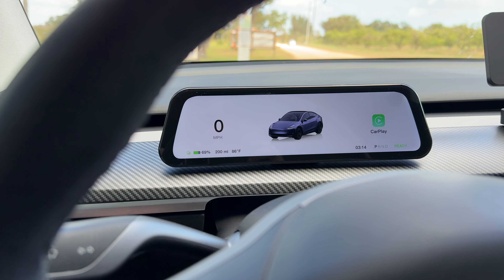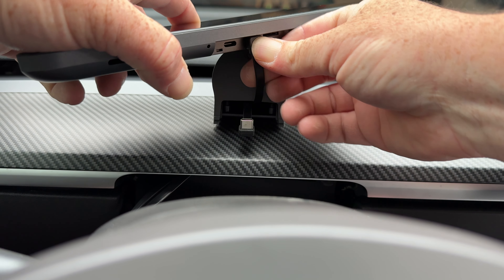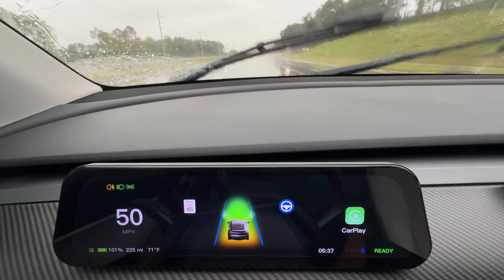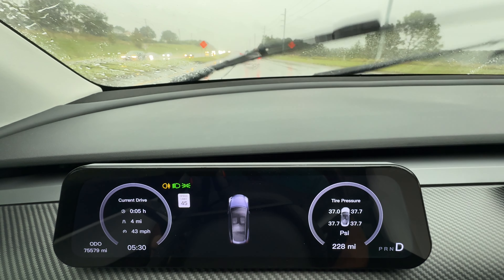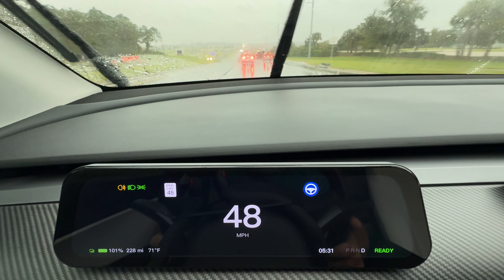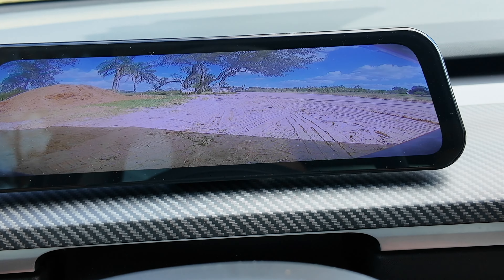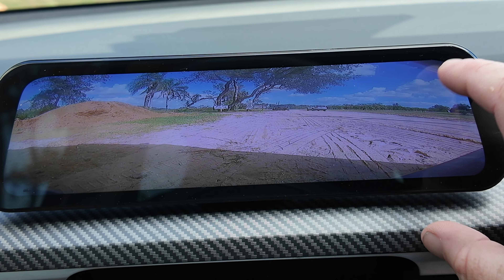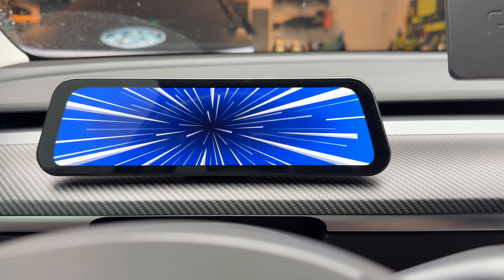Tesla Model Y & Model 3 - The BEST & Only HUD Display To Consider - Here's Why...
If you have a Tesla Model Y or Model 3 and have always wanted a HUD (heads up display), then this is the only one to consider. Due to some uncomfortable drawbacks, screens and displays in front of the steering wheel in our Model Y have not gone over very well, until now.

This screen has a number of features that are really nice, and even while installing, an update was released that added functionality to the unit. After install, the latest version added the ability to precondition the battery manually, open all 3 passenger doors, and move the passenger seat forward and back.

The unit has the ability to display 5 different screens with different levels of information available. Whether you want simple, sporty or even detailed, there are several options to chose from. With the autopilot features displayed, there are also some new features you will notice, including blind spot monitor.

In an upcoming release, the screen will also be able to dismiss the hands on steering wheel nag that you get after a period of time not touching the wheel. After providing some feedback on additional options, it sounds like there will continue to be more and more features available with this unit from Teslasy.

The biggest issue with a display in front of the steering wheel in our Model Y, which is the same issue in a Model 3, is that it restricts the air flow. In the other 4 or 5 units I have tested over the last couple years, none of them allowed enough air through to retain the comfort of the air flow that works so well in our Tesla.

This screen has a couple things that help to solve the issue. First, the screen is mounted to an elevated bracket, leaving a gap at the bottom. In addition, it is shaped to give additional room for air flow around the top edges. It is also slightly narrower than other screens of the same rated size, all of which help to retain air flow from the air conditioner.

That all said, there is less air flow when this is installed, which is obvious once you place something in front of the vent. This unit though, when air is properly adjusted, allows the air vents to still hit you. You need to direct the air down and to the sides a bit and you will feel the air coming to you. When there is no passenger in the car with you, turning on the passenger vent and directing it towards you is also a good way to improve circulation.

It is because of the ability to still feel some air flow that makes this 9.6" display stand out from the rest, and is the only display I have actually enjoyed having installed. With an easy 30 minute installation, and continuous updates and improvements, this is a no brainer if you are wishing you had a HUD in your Tesla Model Y or Model 3.

Filming Equipment
128 GB Pro SD Card